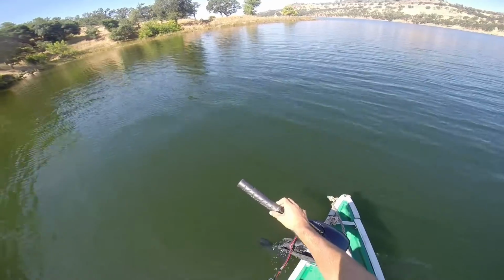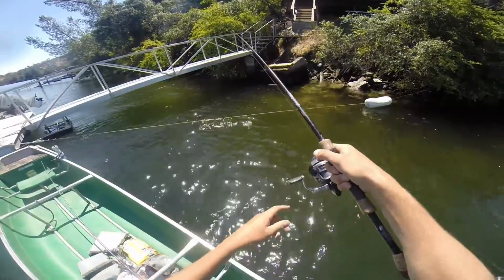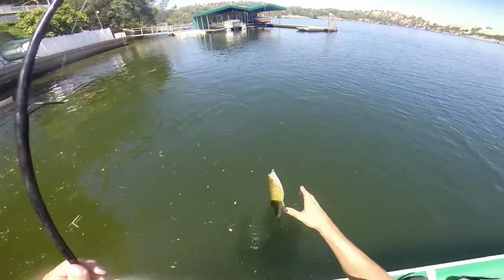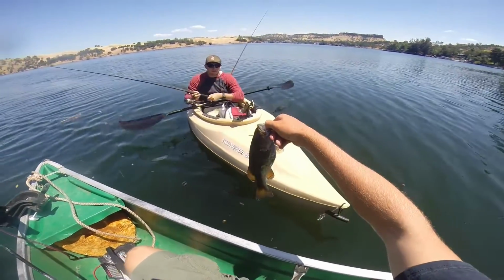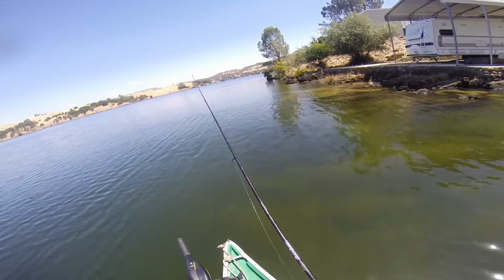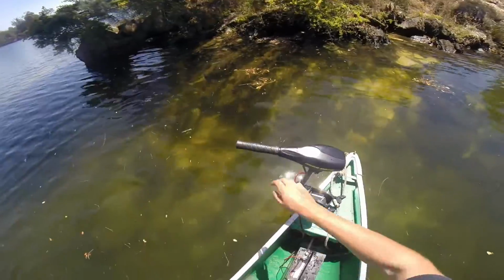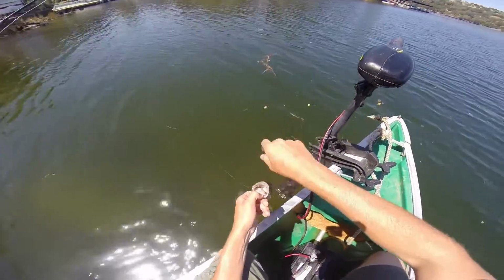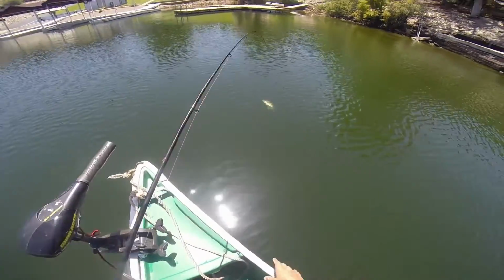tulloch yak fishing for smallies using small swimbaits